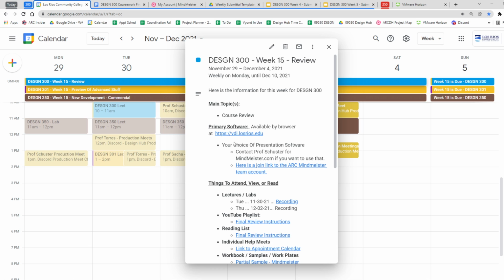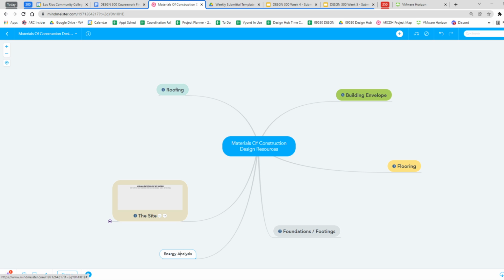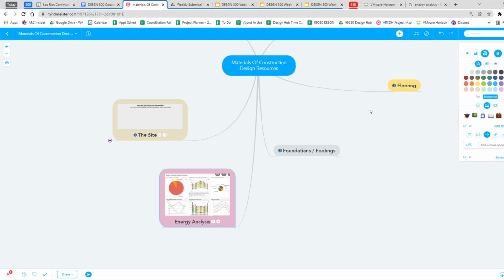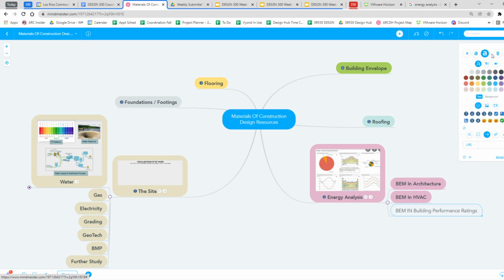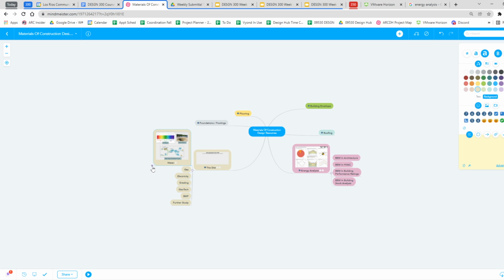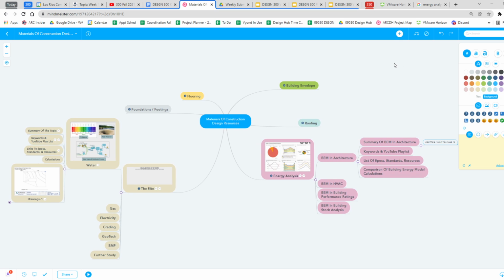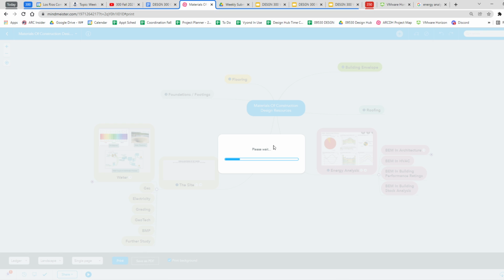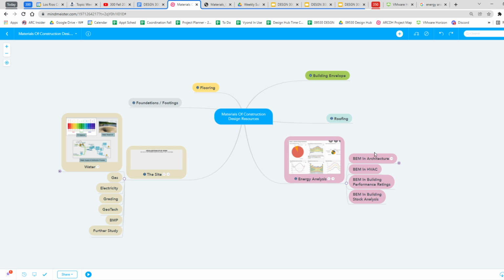300 Lect 12 2 21